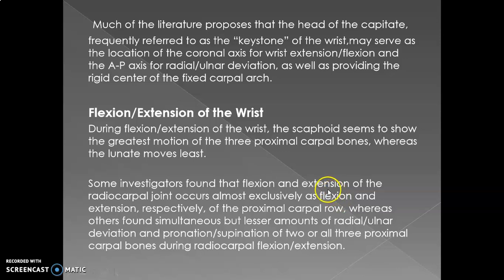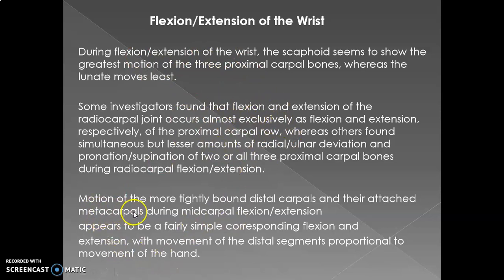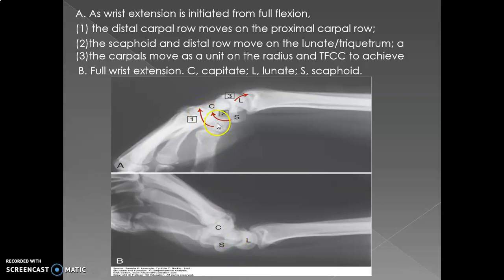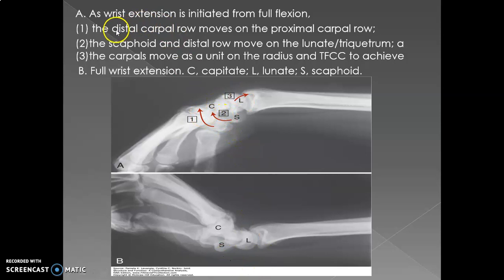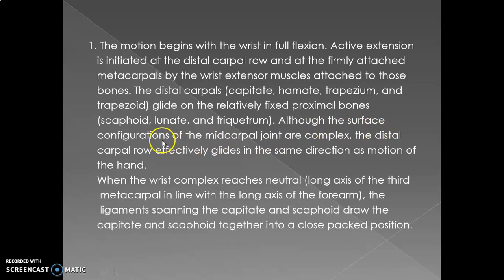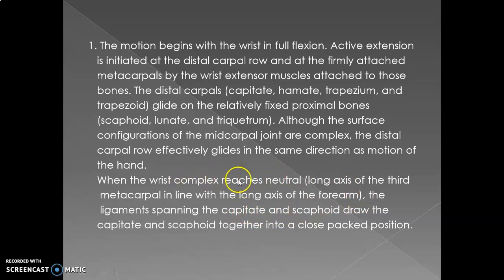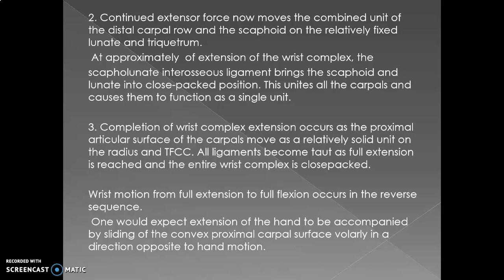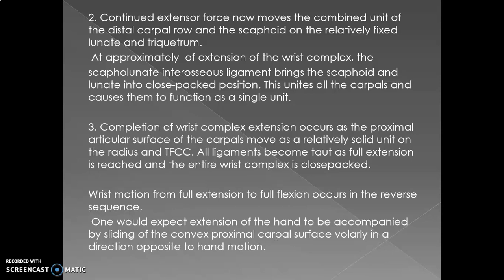Biomechanics wrist and hand complex, Part 6, Prof Nishand, AWH Special College